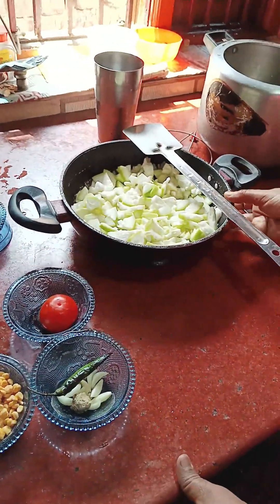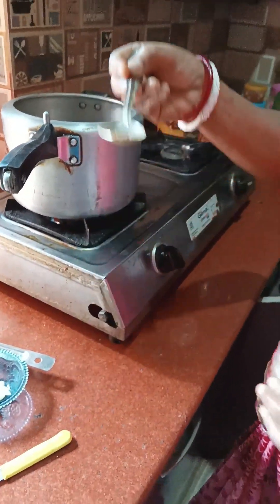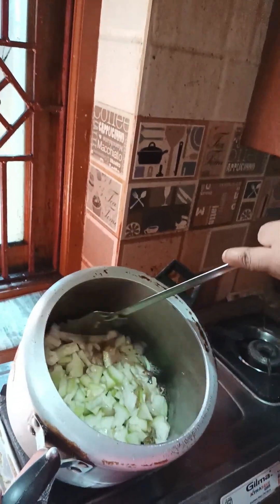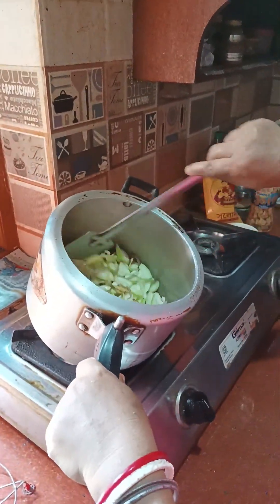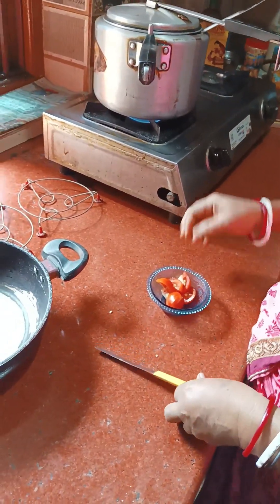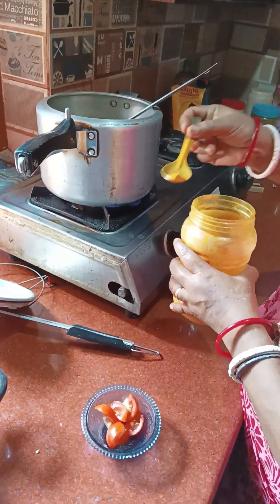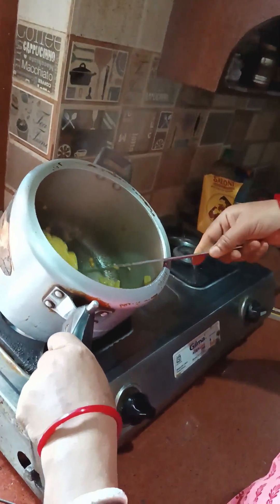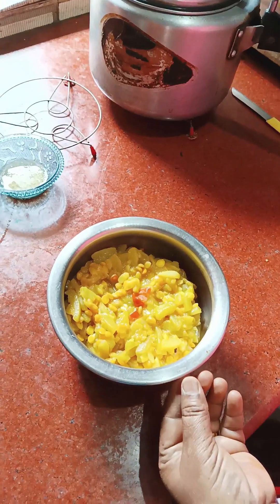लौकी चना दाल की कम मसाले वाली सब्जी | how to make chana dal lauki recipe| Lauki Chana dal ki sabji